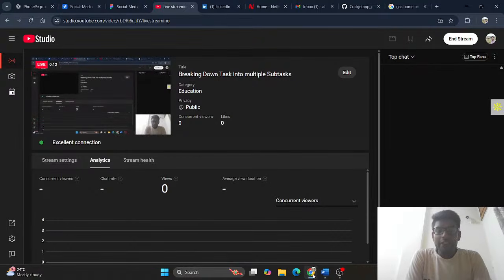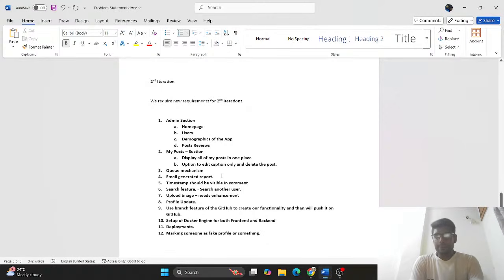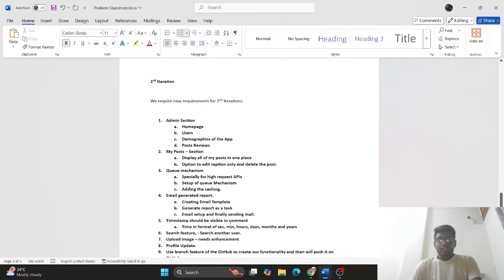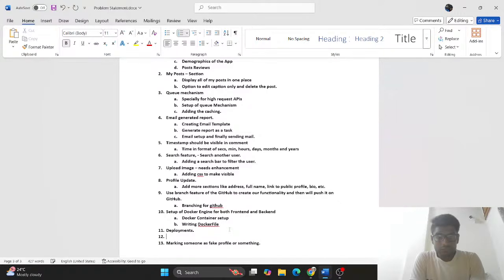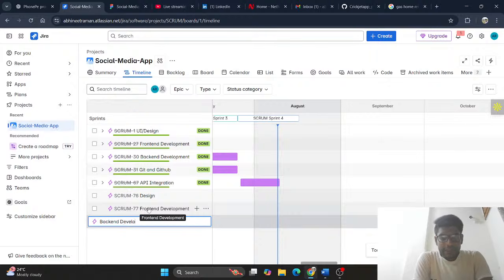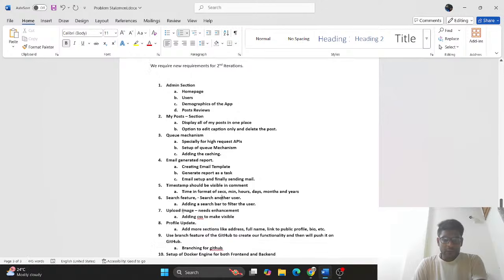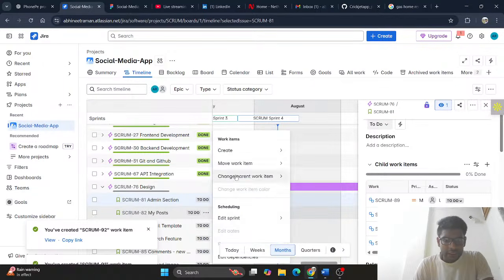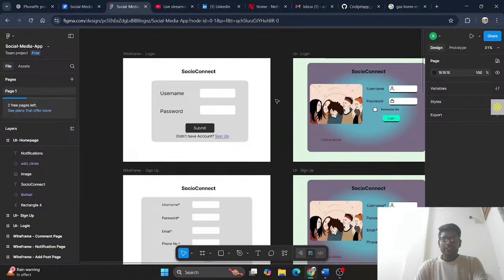Breaking Down Task into multiple Subtasks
We will break down our problem statement into multiple tasks and subtasks . We will define feature enhancements for SocioConnect project.